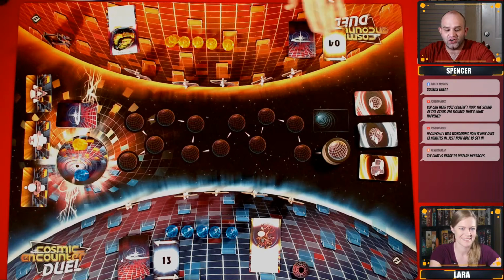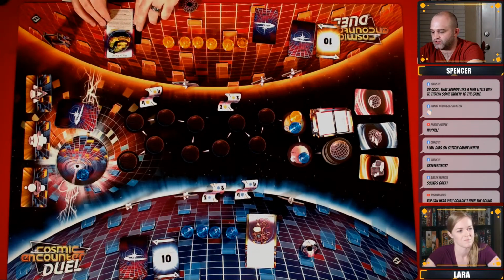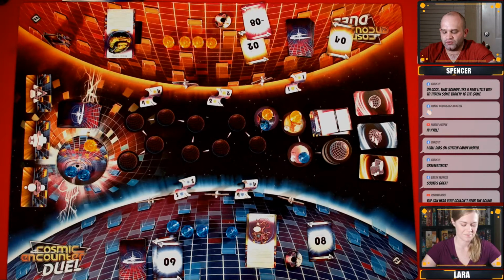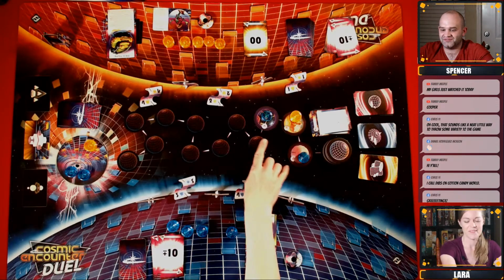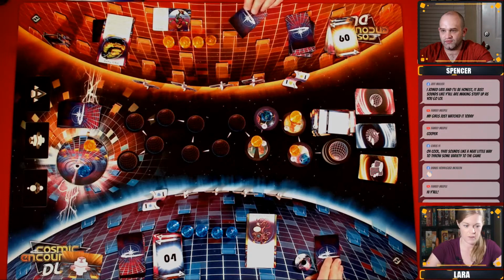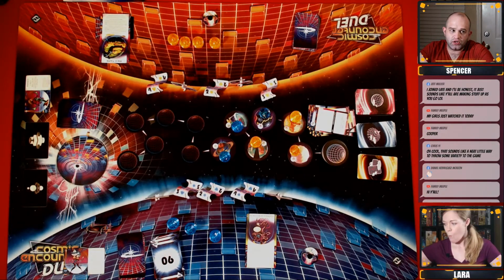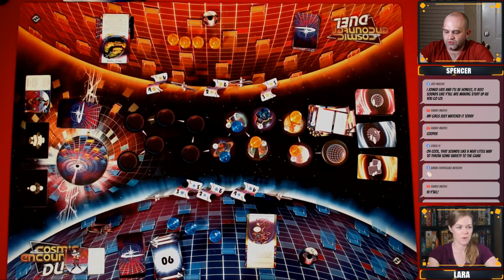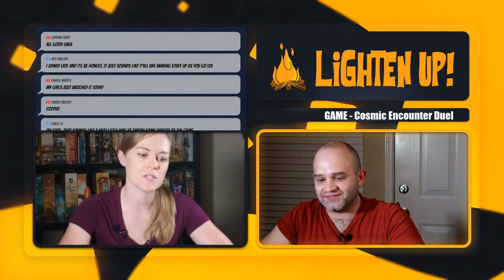Cosmic Encounter Duel Playthrough with Spencer and Lara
Spencer and Lara go head to head in the two-player version of the very popular game Cosmic Encounter from Fantasy Flight Games.

Producers:
Joe Comings
Jordan DeKleer
Spencer and Lara Williams
Zack Brasfield